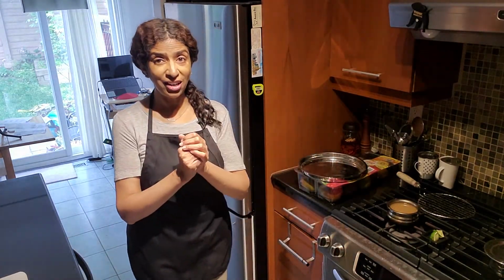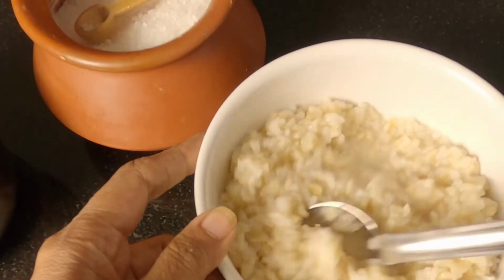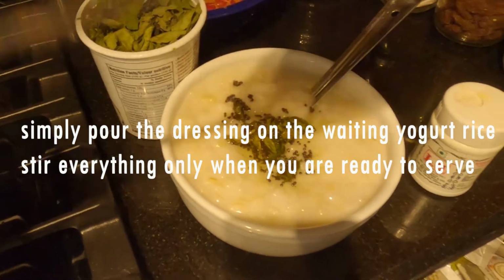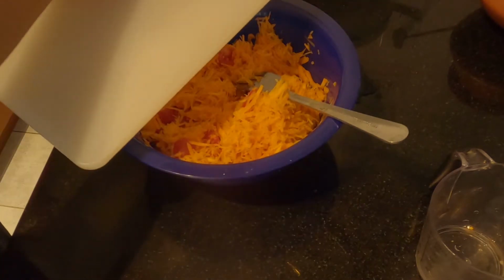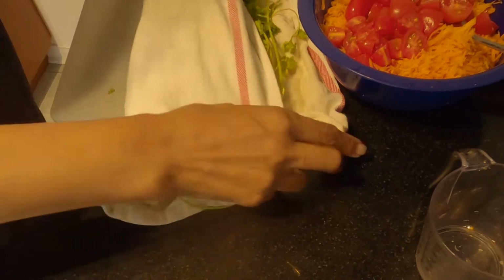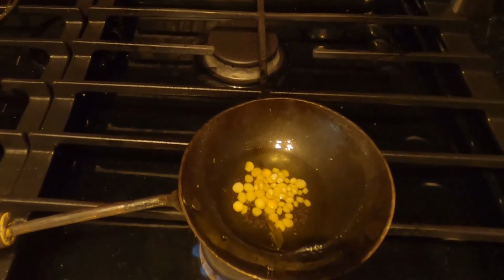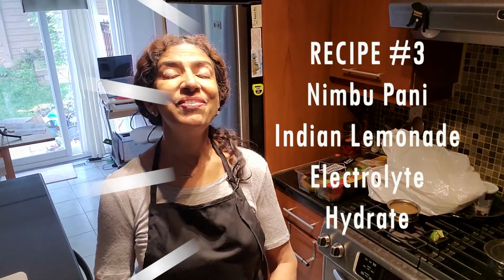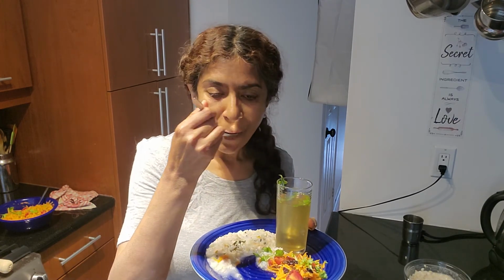Three Indian Summer Recipes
Just in time for Summer, I give you 3 no-cook recipes, easy, nutritious and delicious. Probiotic yogurt rice, beta-carotene nourish with carrot salad, and hydrate with Nimbu pani(Indian lemonade). Listen to my cooling song, inviting you to the ganga jamuna river. Learn simple tips to make the food easy digestible in the hot summer months. Learn how to layer spices. Also learn how to store your herbs for maximum shelf value and much, much more. Find out the first word I uttered. Hint: it has to do with my recipe :)

0:00 Intro to the Three Indian Summer Recipes
2:10 Indian Summer Recipe #1 Yogurt Rice
4:00 Indian Summer Recipe #2 Carrot Salad
14:13 Indian Summer Recipe #3 Nimbu Pani(Indian Lemonade)

INGREDIENTS
►Recipe #1 Yogurt Rice - Thayir Sadam You Need
✔ 1 cup cooked rice, soaked in 1 cup water overnight
✔ 1/2 cup yoghurt
✔ pinch hing
✔ 1/2 tsp mustard seeds
✔ 1 tbsp. curry leaves

►Recipe #2 Carrot Salad - Carrot Kosumalli
✔ 1 cup grated carrots
✔ 1 cup chopped tomato
✔ 1/2 fresh lime
✔ sea salt to taste
✔ 1 tbsp grapeseed oil(or oil of choice)
✔ pinch hing
✔ 1/2 tsp urad dal(optional)
✔ 1/2 tsp channa dal(split chickpeas optional)
✔ 1 tsp curry leaves, crushed
✔ 1 tsp munakka raisins(use regular raisins to substitute)
✔ 1 tsp pumpkin seeds

►Recipe #3 Indian Lemonade(Nimbu Pani)
✔ 2 fresh lime squeezed
✔ 8 tbsp. brown sugar
✔ pinch black salt(substitute with regular salt)
✔ 1 tbsp. mint, finely diced

METHOD
Recipe# 1  Yogurt Rice(Thayir Sadam)
* Soak 1 cup of cooked rice in 1 cup of water for 8 hours(leave outside not in fridge)
* 8 hours later, mix in salt to taste and add 1/2 cup yogurt
* Heat oil in pan.
* Add hing, mustard seeds & curry leaves in quick succession.
* when the seeds splutter, pour dressing over yogurt rice

Recipe #2 Carrot Salad(Kosumalli)
* Grate carrots & chop tomatoes. Add freshly squeeze lime to bowl & chopped fresh cilantro
* To make dressing, heat oil in pan, Add hing, mustard seeds, urad dal, split chickpeas.
* When these seeds splutter, toss in red chili & curry leaves, then add in pumpkin seeds & raisins, sauté till raisins get plump
* Pour dressing on top of salad.

* Shred mint into strips & drop into pitcher
* Juice 2 limes directly into pitcher
* Add in sugar
* Add black salt(or regular salt)
* Add 6 cups water and 1 cup ice
* garnish with fresh mint(optional)

Try something new. Choose health and what makes you come alive.
❤️❤️ In health, wealth and happiness ❤️❤️